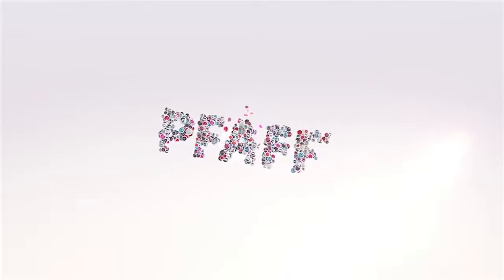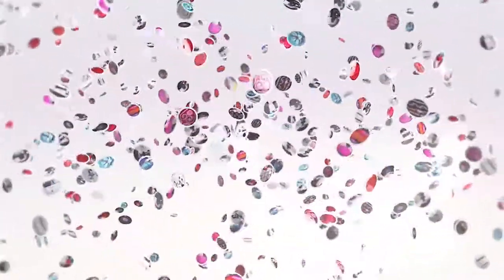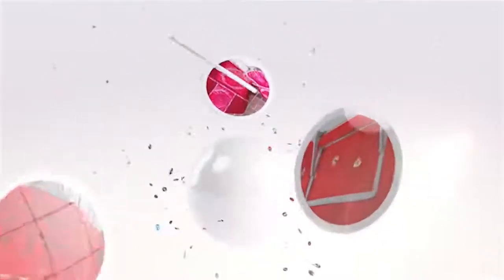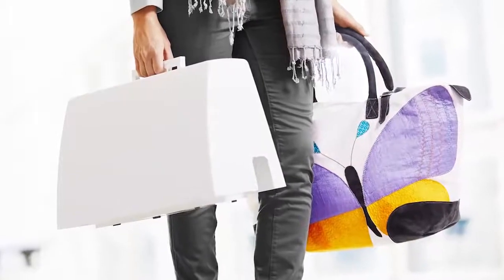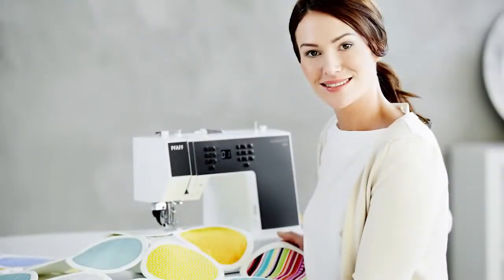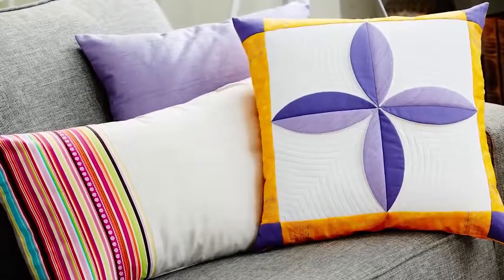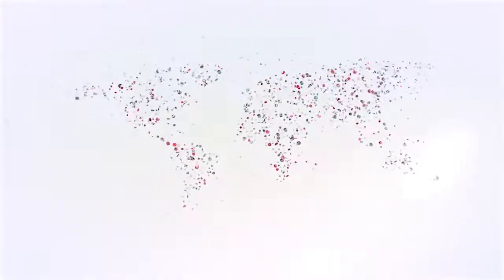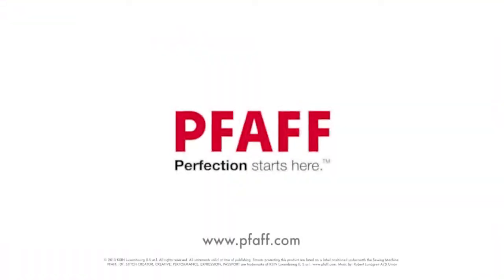Beverly Sewing Machine & Vacuum Cleaner...Beverly, Massachusetts. Brands like SEBO and Pfaff.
Imagine a sewing machine compact enough to whisk away to a sewing class or fit on your bookshelf. Now, imagine this same machine is chock-full of features designed to meet the high demands of the PFAFF® sewer. The passport™ 2.0 sewing machine is specially designed for small spaces, as well as going places such as classes, retreats or any sewing journey. It is your license to venture out in the world and discover new ways and new places to sew! No limits. Just freedom.